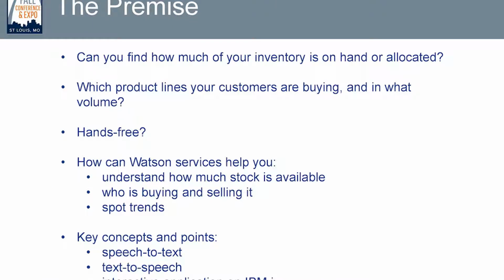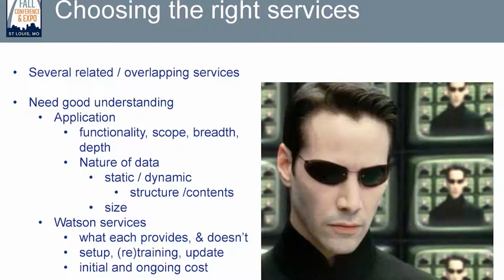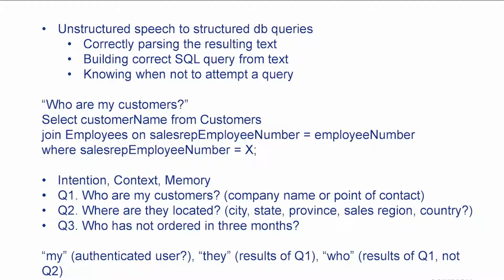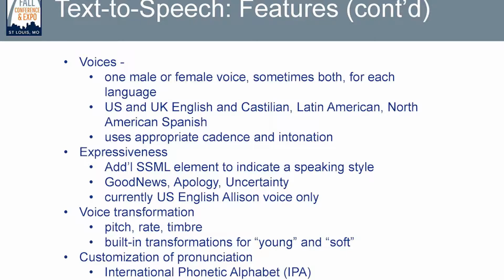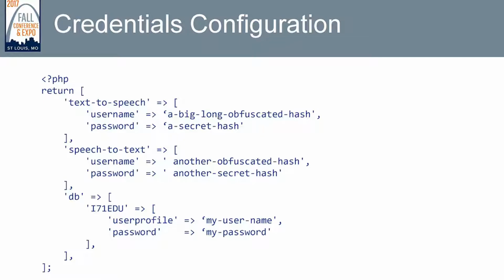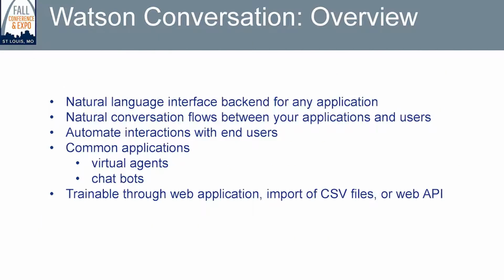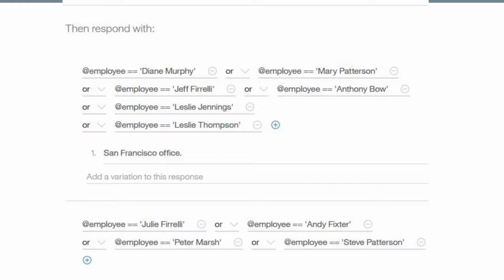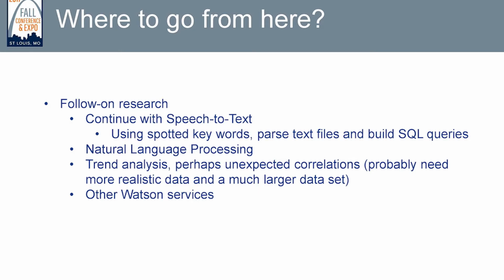IMUG OCT 2017